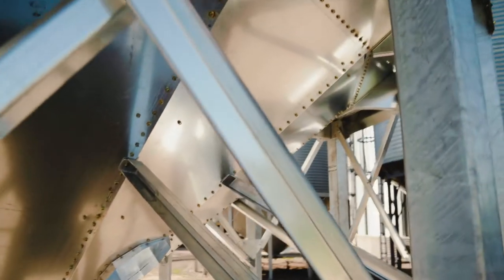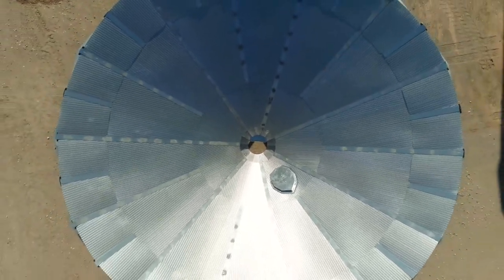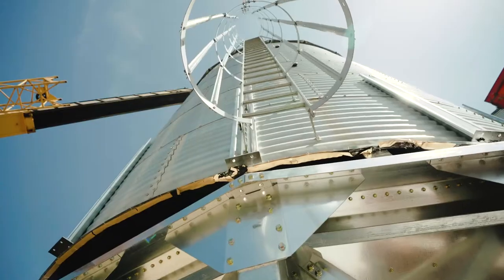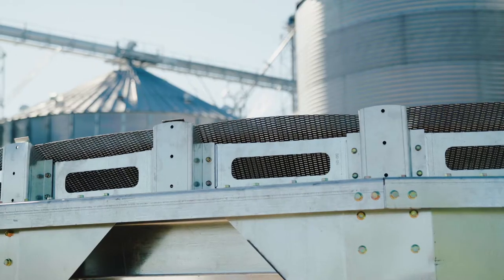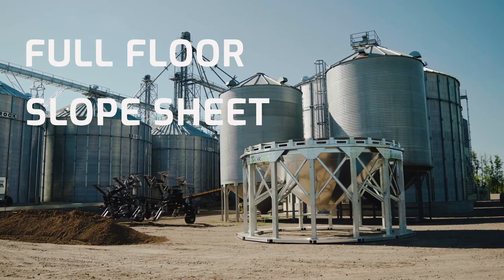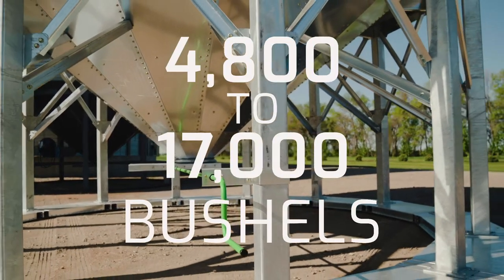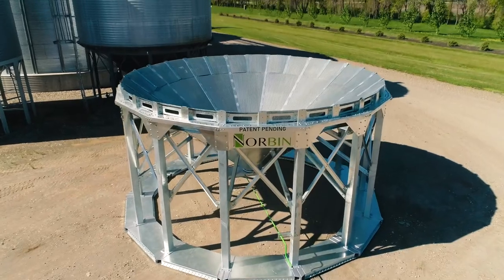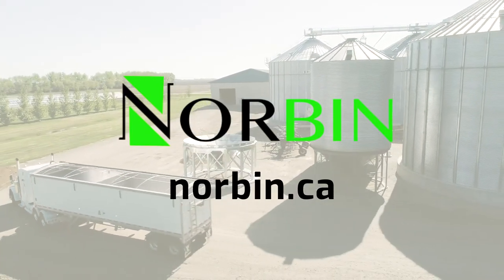Full Floor Hopper Bottom Aeration System - Norbin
Norbin manufactures patent-pending full-floor hopper bottom bin aeration Systems in Winkler, Manitoba, Canada.